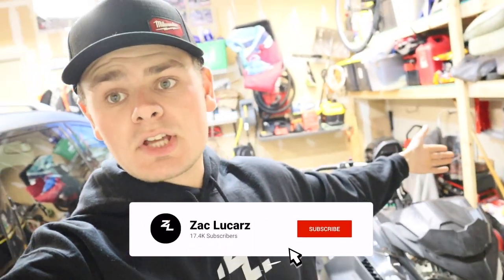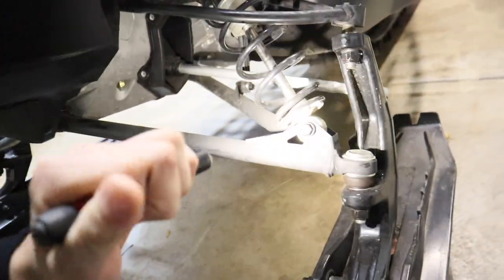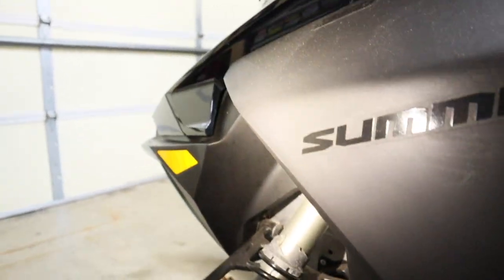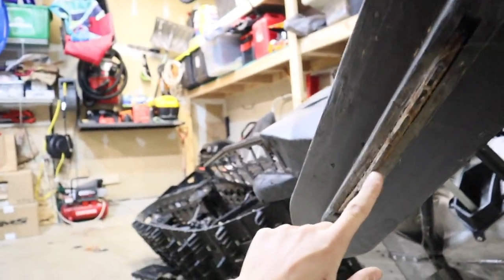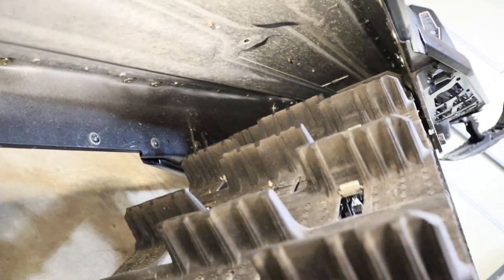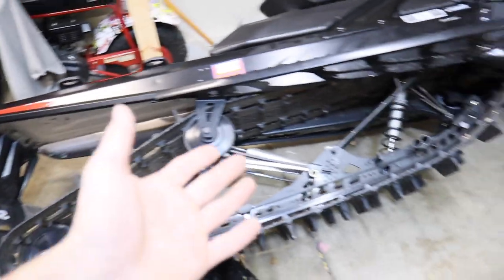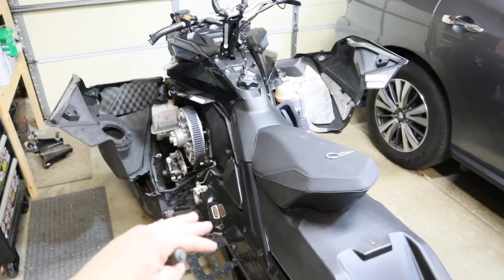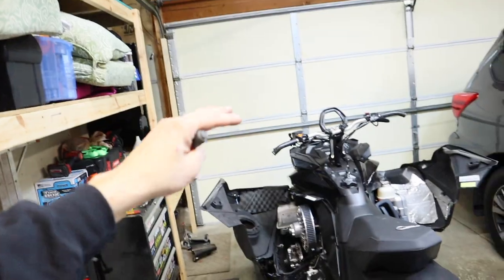How to Buy a USED Snowmobile! (Don't Make These Mistakes)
Buying a used snowmobile can be very costly if you don't know what you are looking for. In this video, I am going to teach you how to buy a used snowmobile so you don't get ripped off. Avoiding the mistakes I show you in this video will help save lots of time & money on your new purchase.